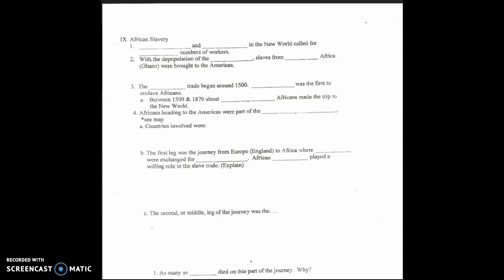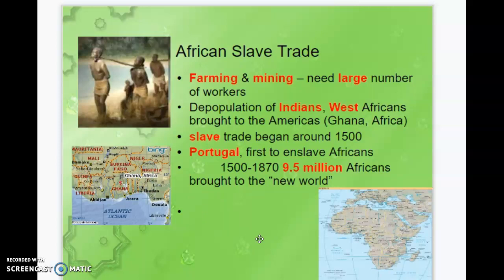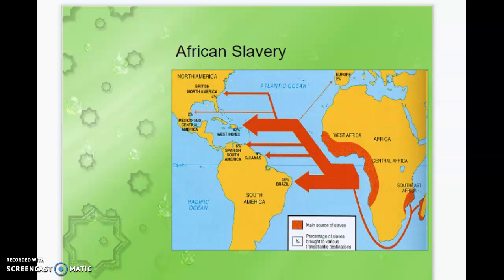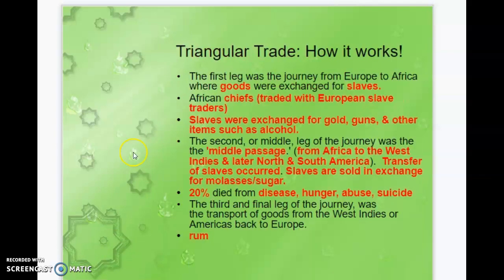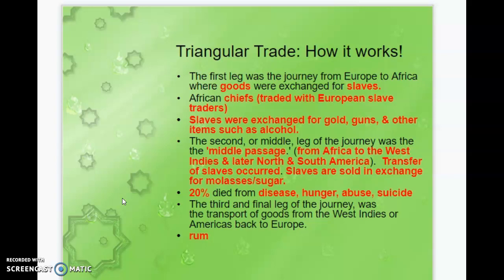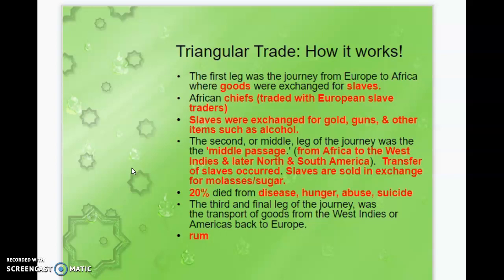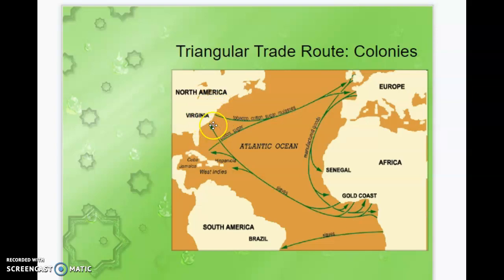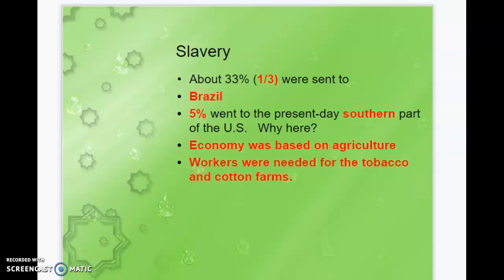GI Exploration section IX